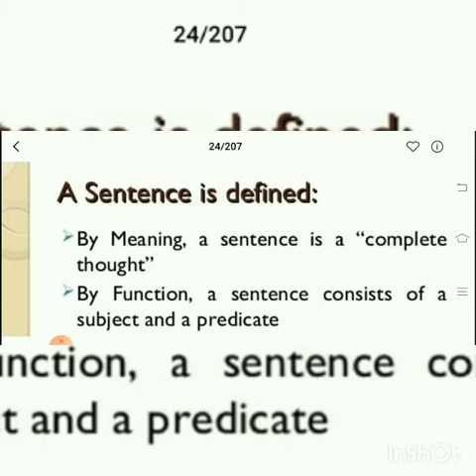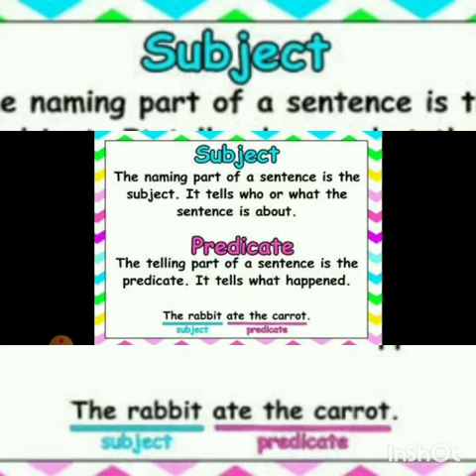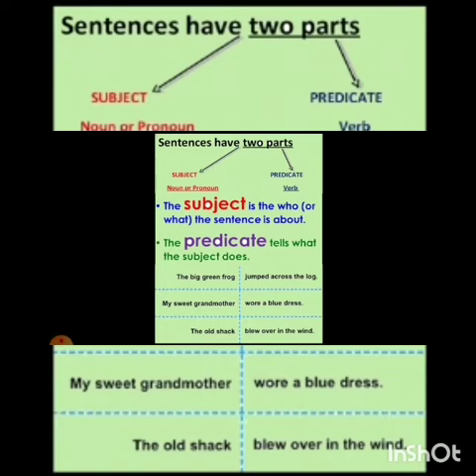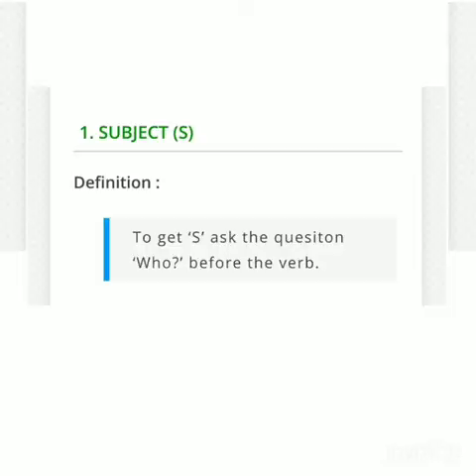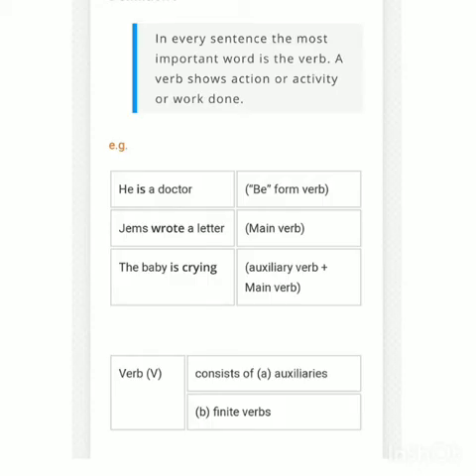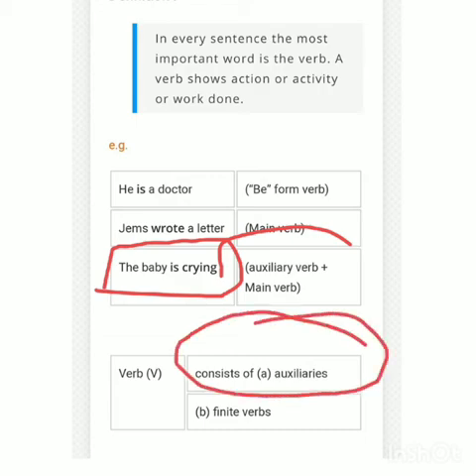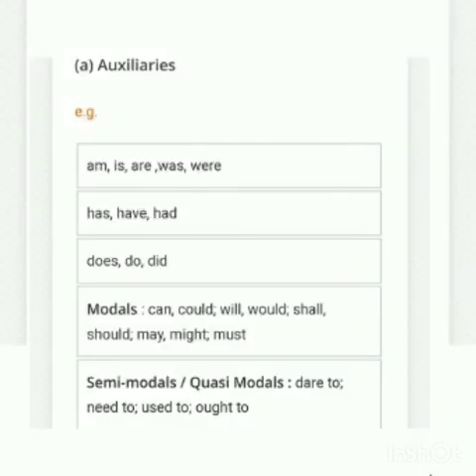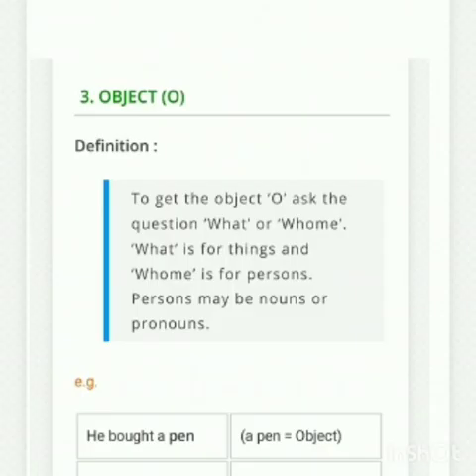Sentence pattern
Grammar